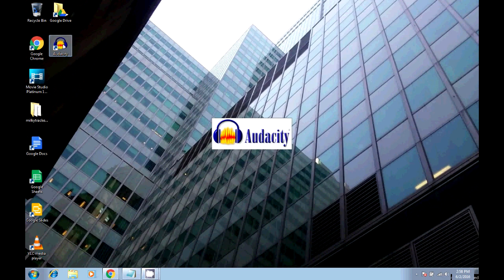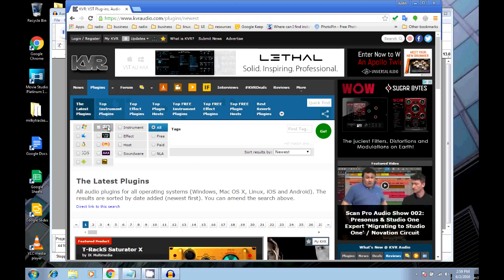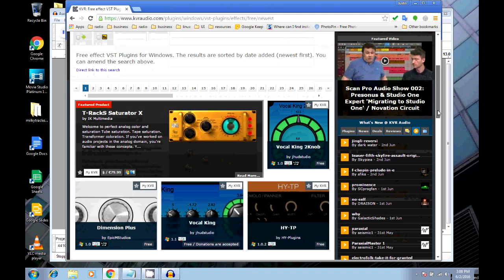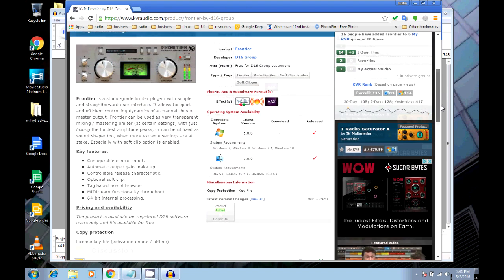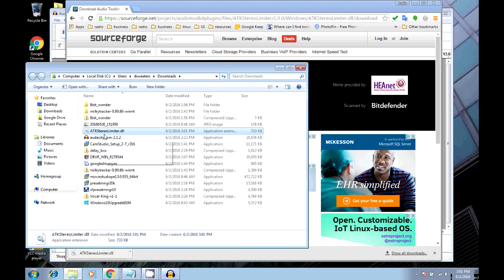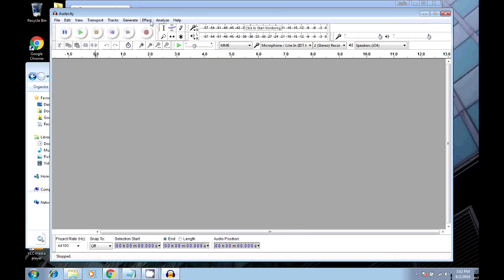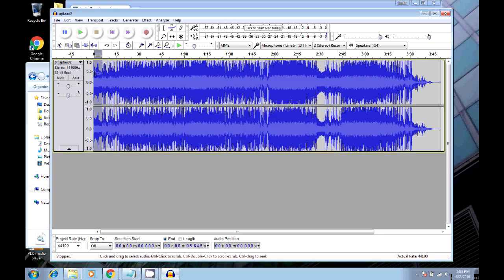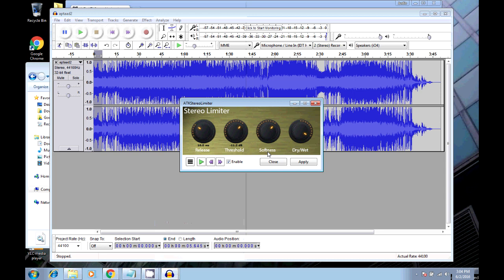How to install VST plugins in Audacity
In this tutorial I show you how to dowload free plugins (legally!) and install them into Audacity on Windows.

Audactiy is an amazing free audio editor and multitrack recording software. It can function as a simple wav editor, or use it for audio mastering, or even to record your band!

Cameras:
Canon SL2
Canon SX40hs

Drum Set:
Tama Imperialstar

Heads:
Aquarian Studio X

Guitars:
Epiphone Les Paul Studio

Midi Controller:
Midiplus Classic 49

Computer:
Dell Inspiron 5576

Audio Interface:
Behringer UMC404HD

Mics:
Kick - CAD KBM412